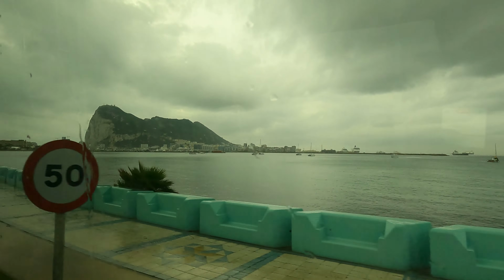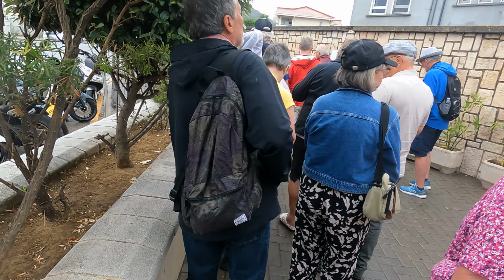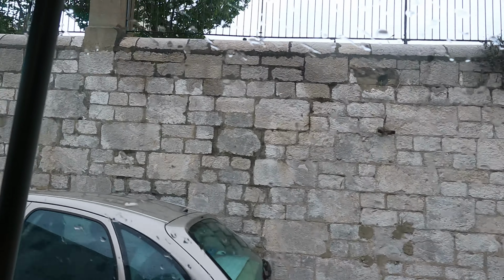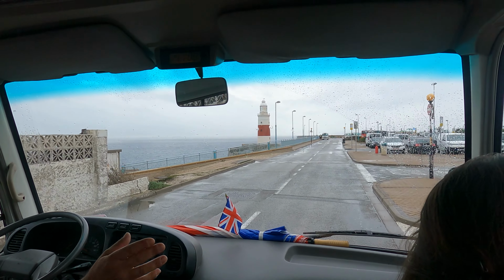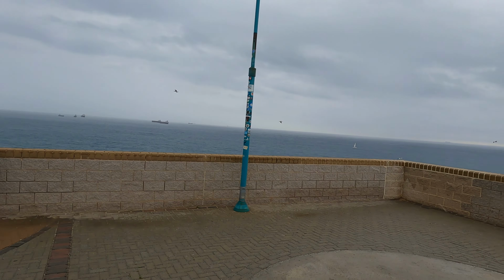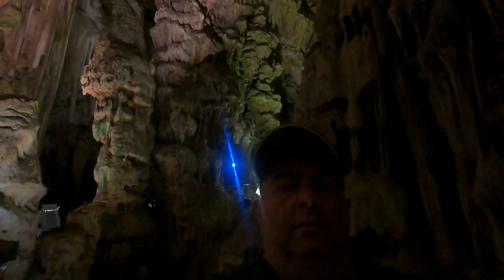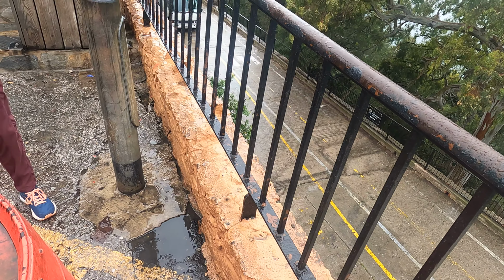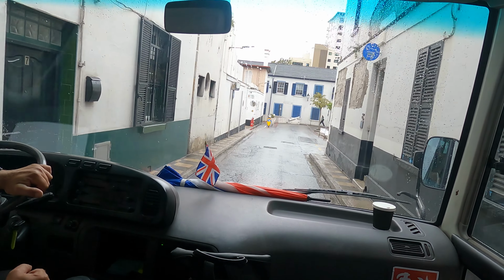Rock of Gibraltar